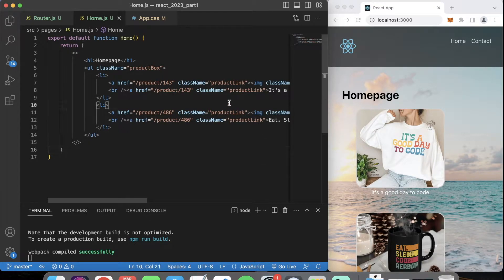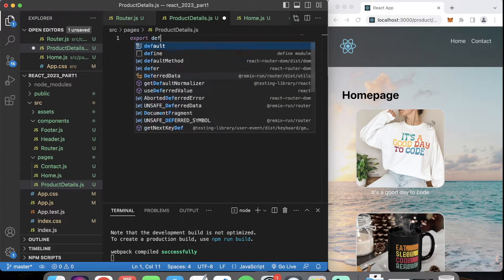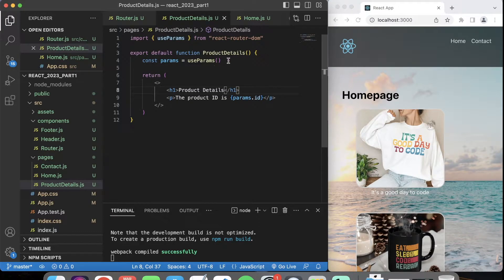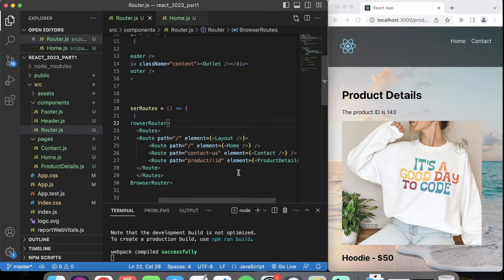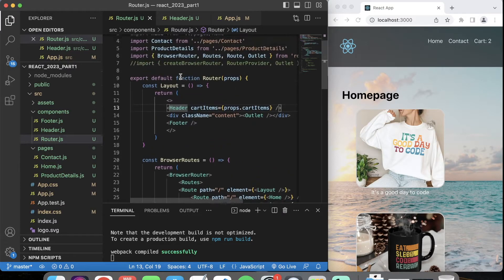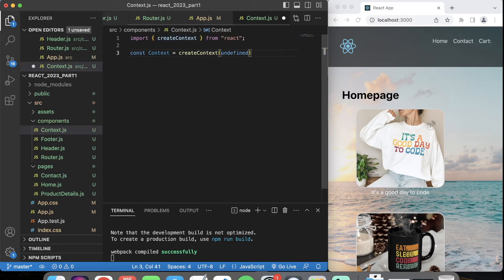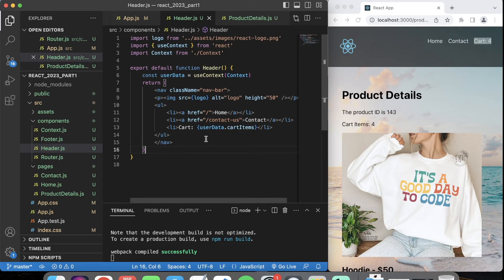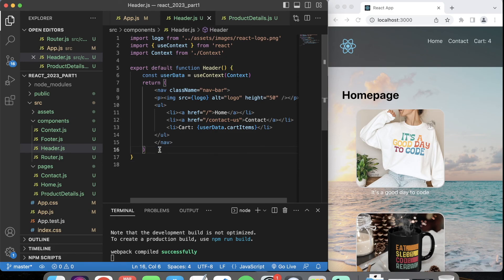React JS Tutorial [2023]: How to pass data between pages - Params, Props, and Context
Here are 3 different ways to pass data between pages (components) using useParams, Props, and useContext.

This is a continuation of my React JS programming series. Please start from the beginning to see the full project.